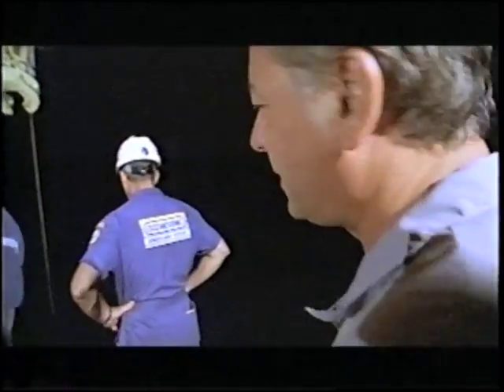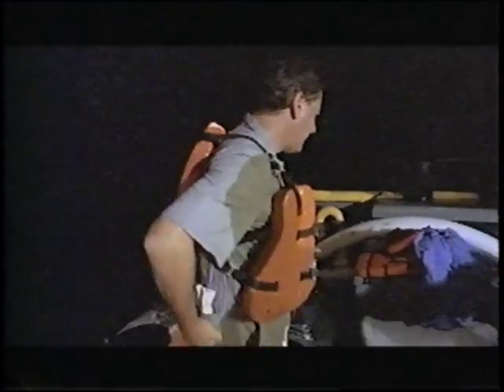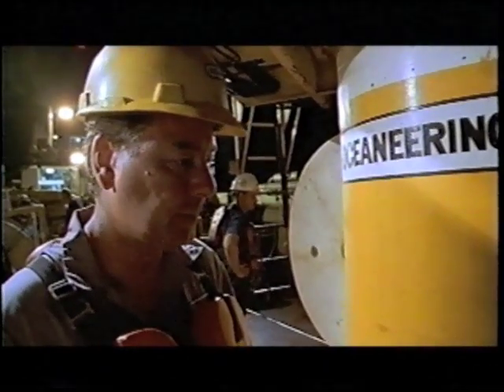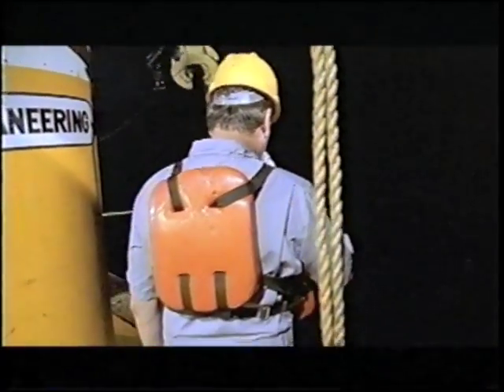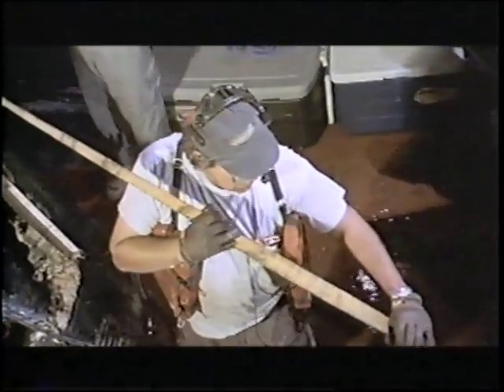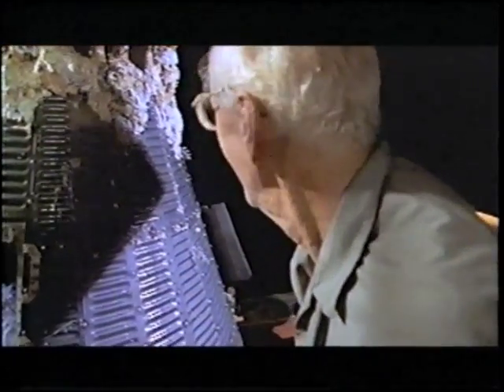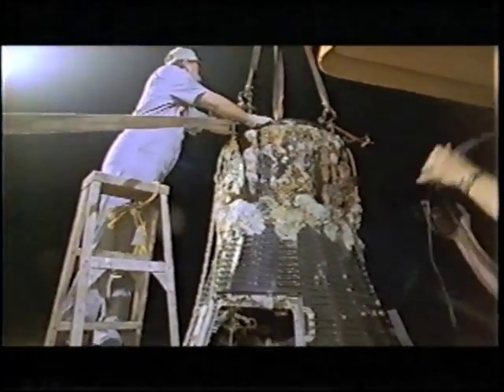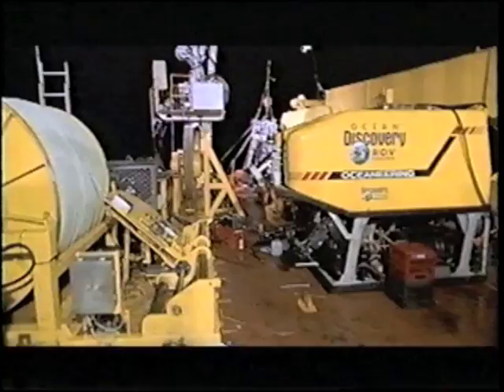In Search of Liberty Bell 7 (9/10)